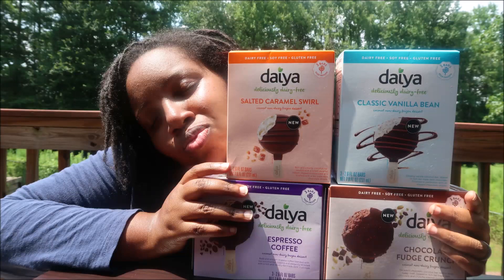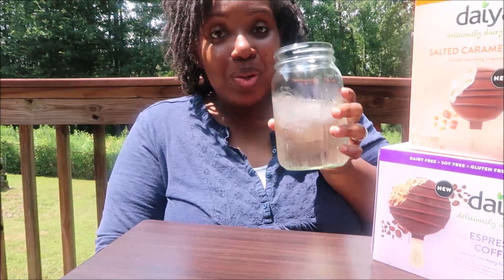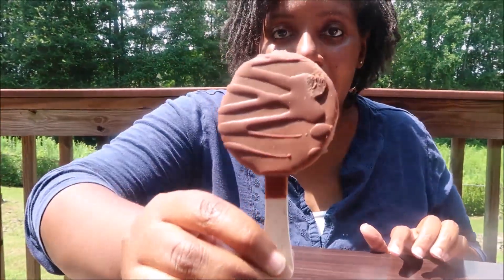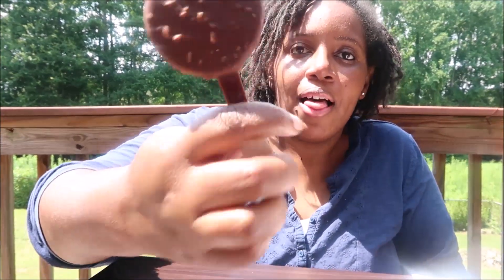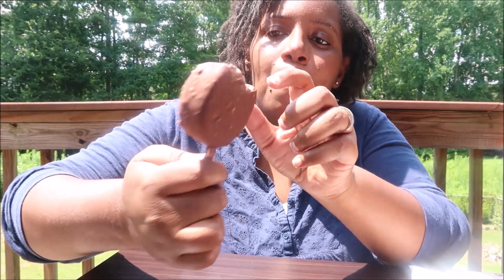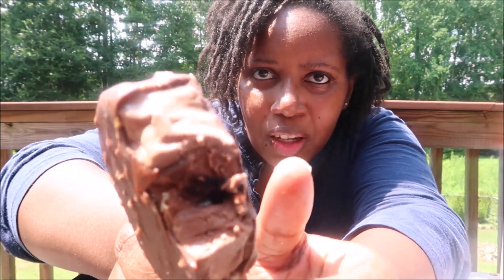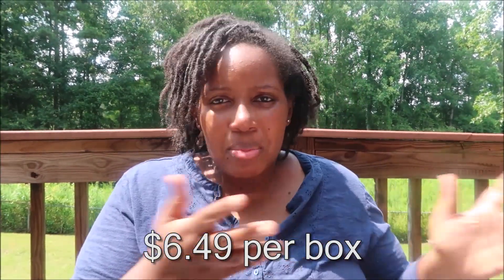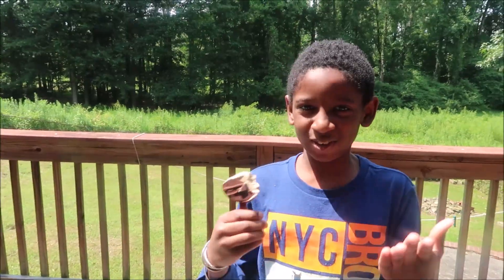New Daiya Vegan Ice Cream Bar Taste Test + Review (All 4 Flavors!) | Non-Dairy Frozen Dessert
In honor of National Ice Cream Day, I taste test all four new flavors of Daiya vegan non-dairy frozen dessert ice cream bars and give my honest review of them. They are all gluten-free and soy-free but they all contain coconut. Happy National Ice Cream Day!

Our new vegan family cookbook is NOW AVAILABLE as a 3-book bundle!

☆THE FLAVORS/NUTRITION FACTS☆

Salted Caramel Swirl ( 220 calories /16g fat)
Chocolate Fudge ( 180 calories /12g fat)
Espresso Coffee  ( 200 calories/ 15g fat)
Classic Vanilla Bean  ( 210 calories/ 16g fat)